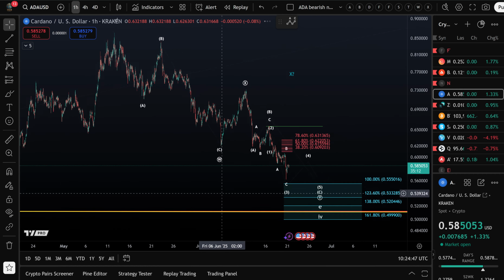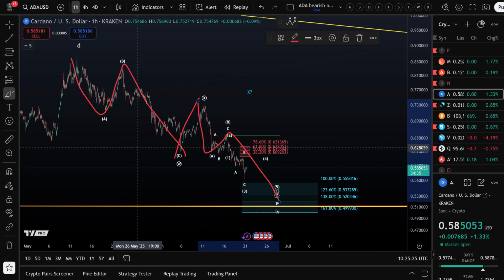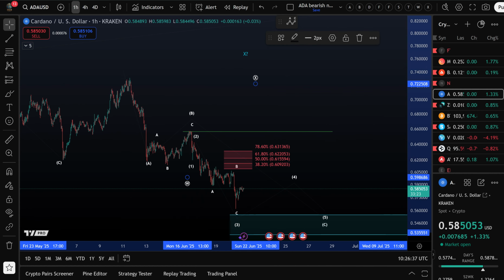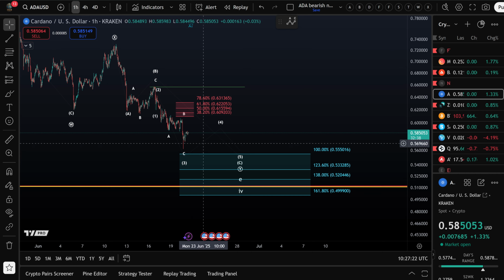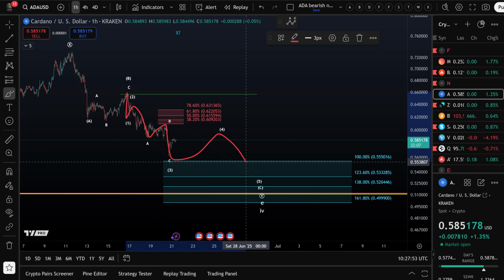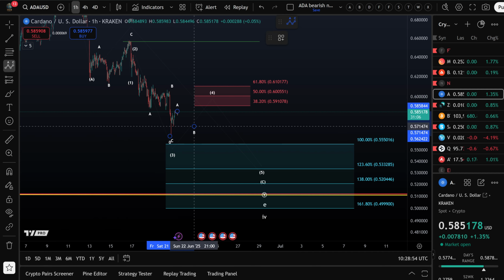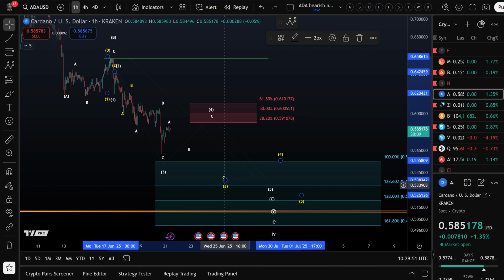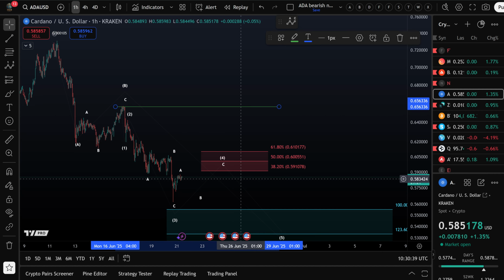Cardano ADA Elliott Wave Analysis: Critical Levels You Must Watch Now!